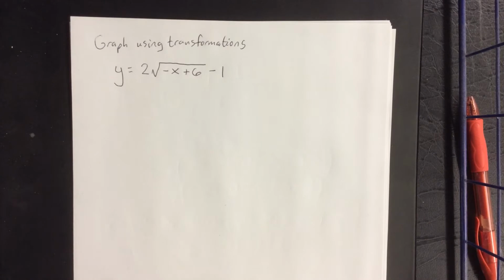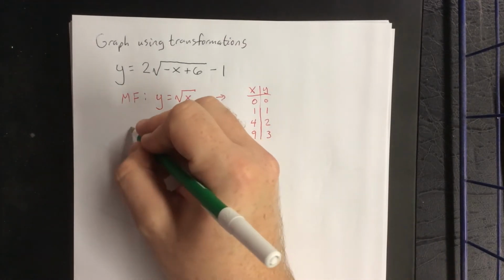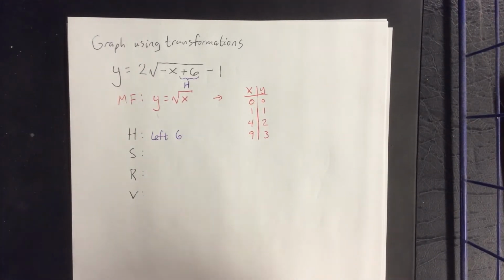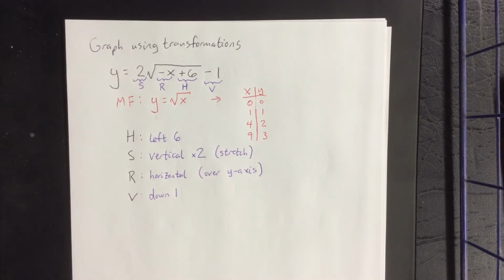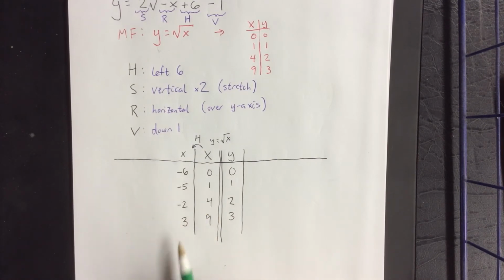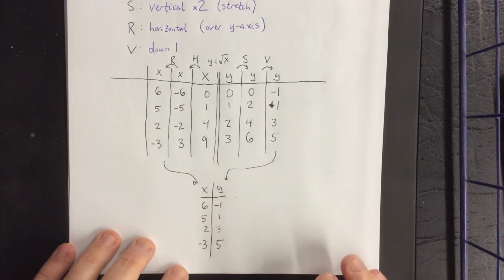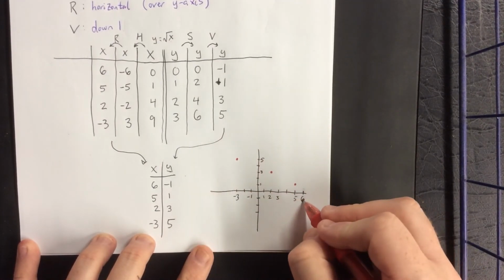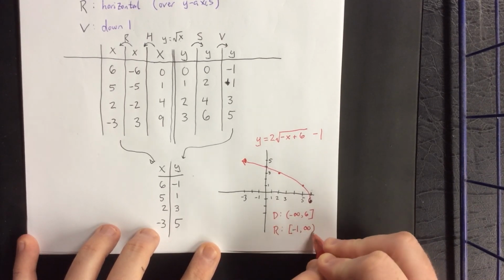Graphing techniques: transformations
I graph a function through the use of transformations with a known function (mother function)